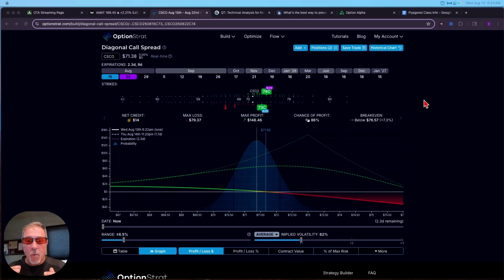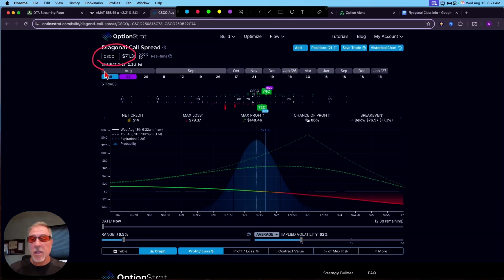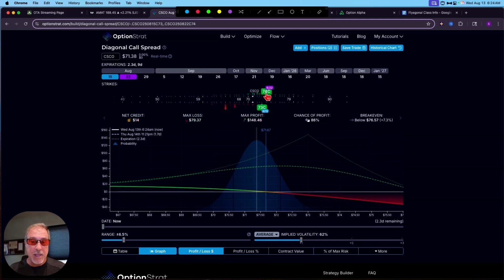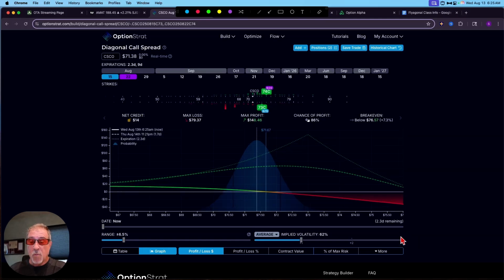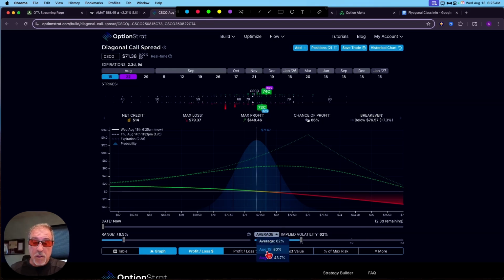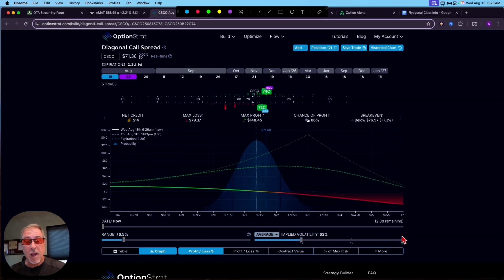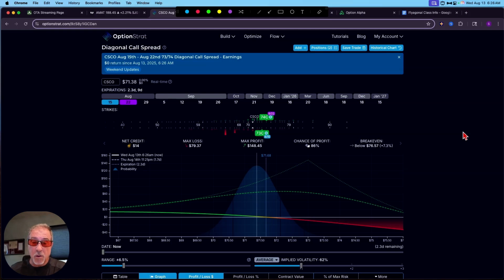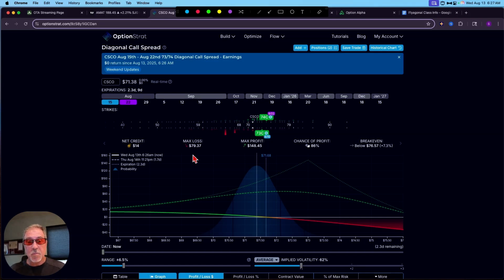Cisco Earnings Diagonal Call Spread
Steve shares a **trading strategy**, providing viewers with valuable **technical analysis** and **trading tips**. He emphasizes the importance of **risk management** while explaining his **options trading**.